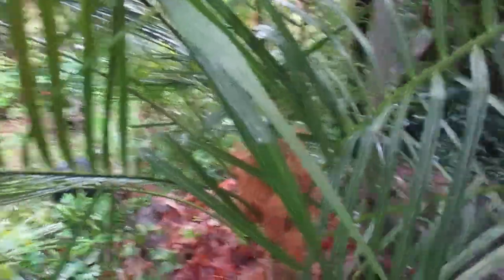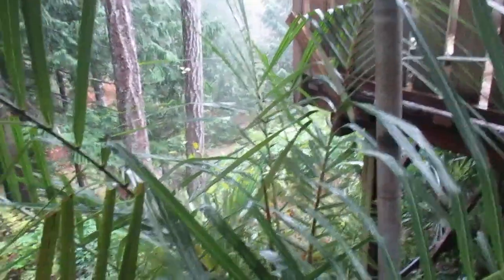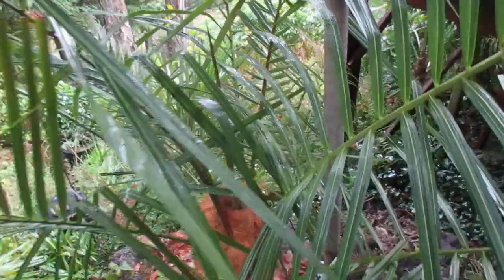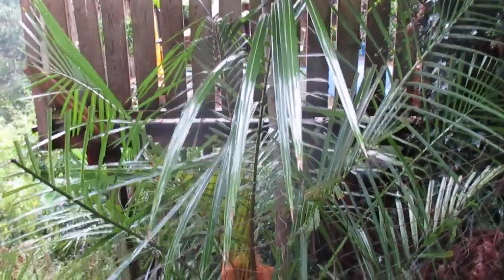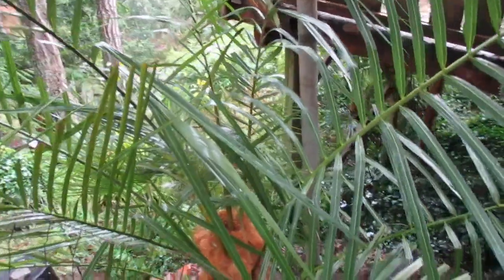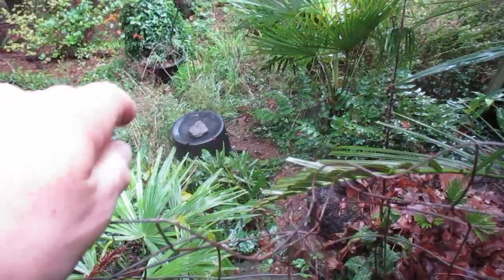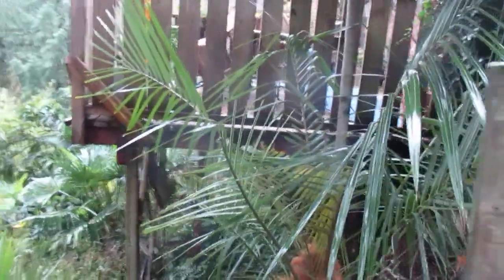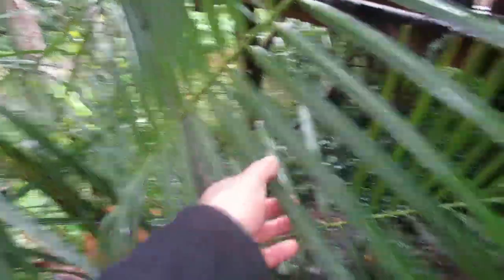How to provide winter protection for a Parajubaea torallyi Palm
Parajubaea torallyi, commonly known as the palma de Pasobaya or Bolivian mountain coconut, is a species of evergreen flowering plant of genus Parajubaea, in the family Arecaceae, closely related to the coconut palm in the tribe Cocoseae.